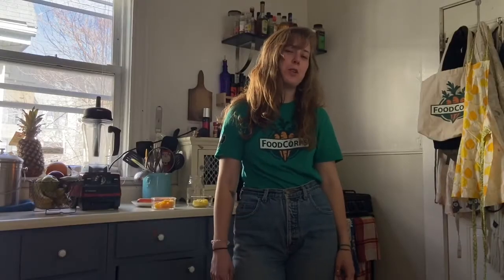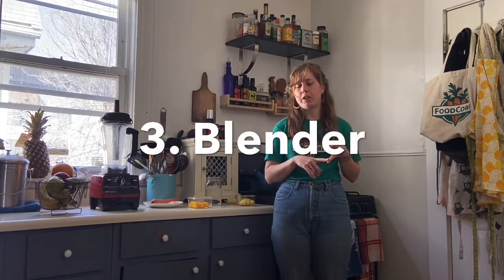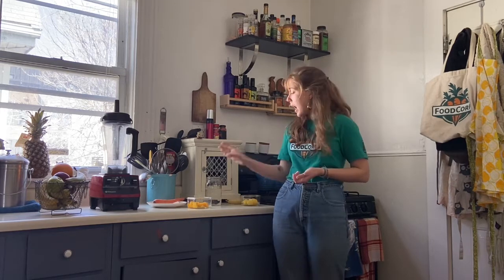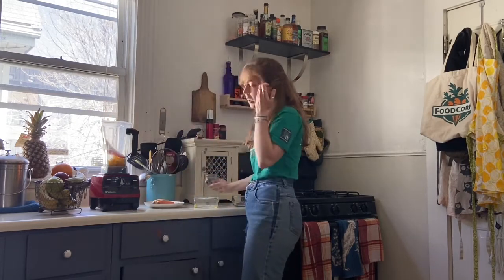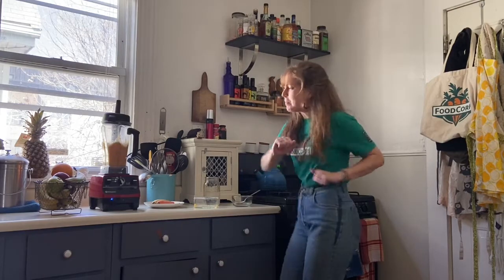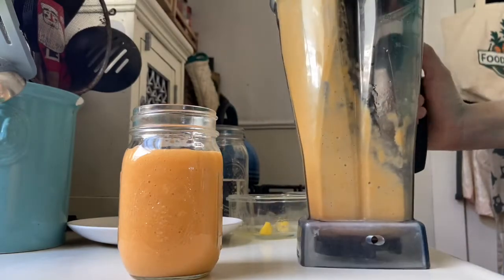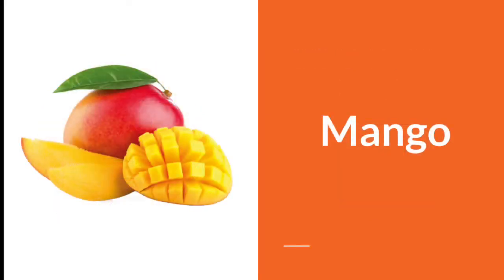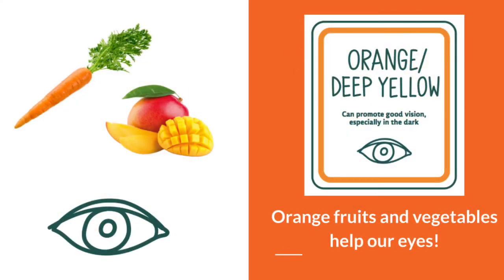Smoothies at Home with Ms. Amelia!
Ms. Amelia demonstrates how to make a smoothie. Make sure you're paying attention so that you can answer the questions at the end!